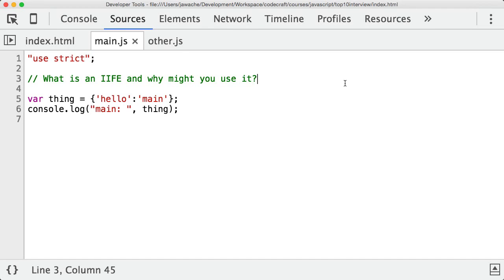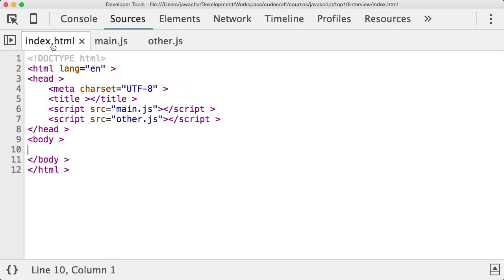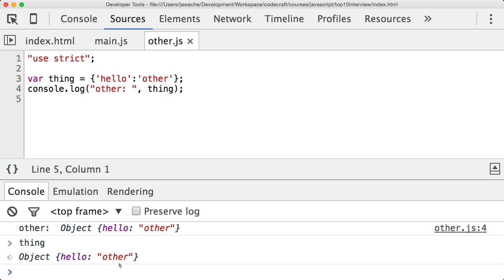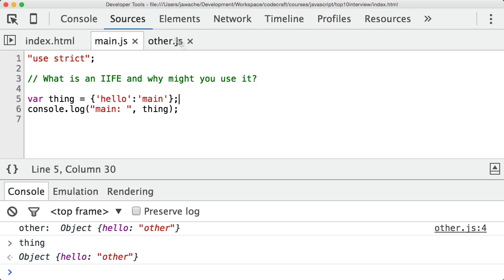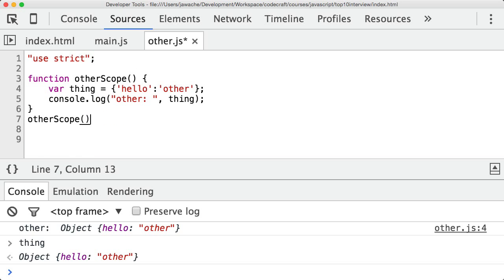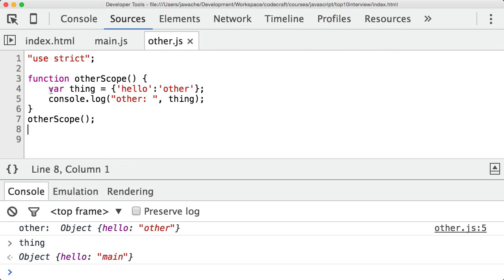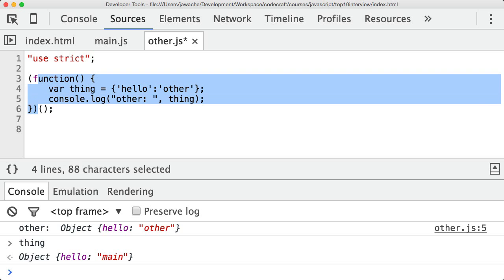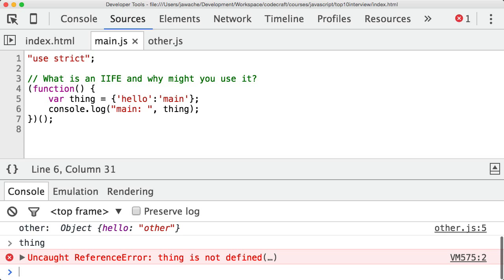9. What is an IIFE and why might you use it?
This is a FREE preview lecture for my Advanced JavaScript course

If you are like me you learnt Javascript by just muddling along, seeing what works and learning a thing or two everyday.

However without a grasp of the deeper fundamentals you will hit quite a few head scratch-y issues, introduce bugs, find it hard to read and understand framework and library code and won’t be considered a senior developer.

This unique course teaches you advanced javascript knowledge through a series of interview questions, with regular quiz's on the way through to cement your knowledge.

I find that it's only when i'm facing an upcoming interview that I get into gear and really make sure I have a deep understanding of what I claim to know.

I might know the best practice for how to solve a problem, but do I know why?

Javascript interviews are designed to dig deeper into your knowledge of a subject, see if you are just mimicking what you have read or if you have a proper understanding.

Also it's FUN, what's more satisfying than learning something, then passing a test!

Who this course is for:
- Any javascript developer looking to change jobs and isn't looking forward to the interviews
- Devs who have not done javascript in a while, are a bit rusty, and just want to freshen up on the essentials.
- Both experienced and novice developers
- Just about to enter the job market after a career change
- New grads coming out of university